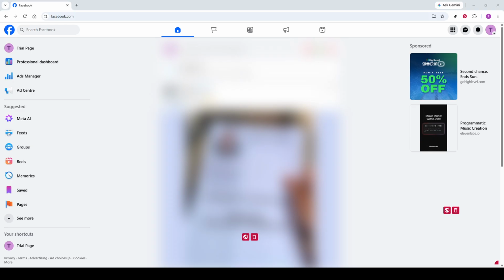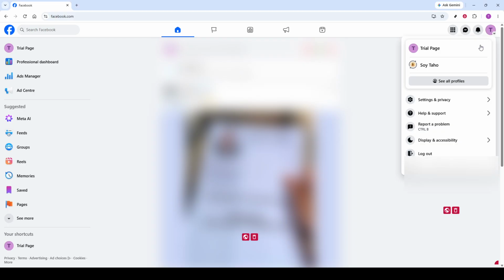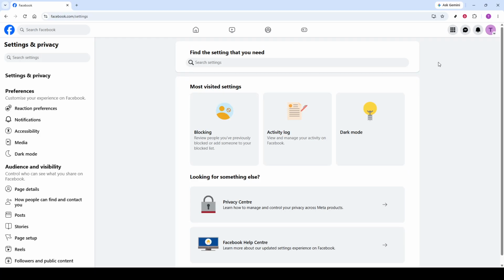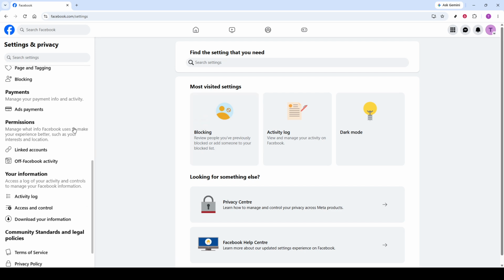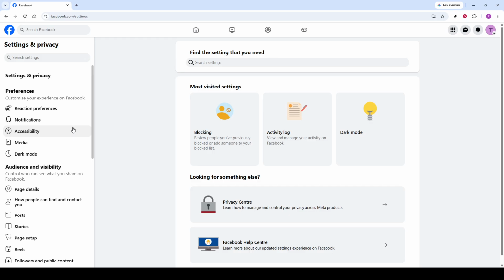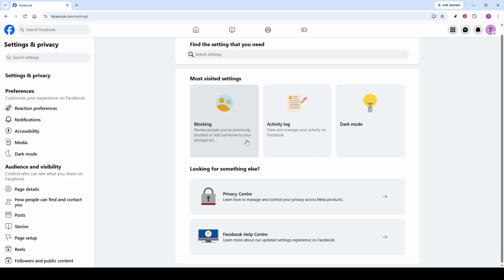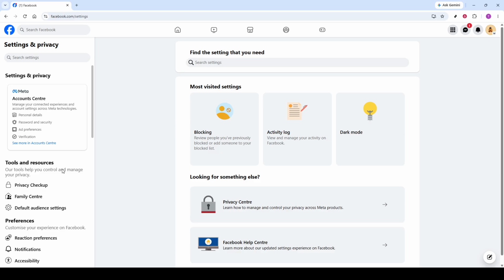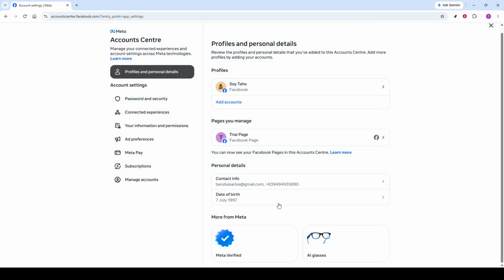How To Remove Whatsapp From Facebook Page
In this video, I show you exactly How To Remove WhatsApp From Your Facebook Page in 2026 | Step-By-Step Business Suite Disconnect Guide.

Are you looking to un-link your WhatsApp Business or personal number from your official Facebook page, stop incoming chat messages from cluttering your Meta business inbox, or update your public contact buttons, but feel completely stuck navigating the updated Facebook settings dashboard? 🚀 In this step-by-step tutorial, I’ll walk you through the absolute best, verified ways to disconnect your WhatsApp account, manage your linked business tools, and update your page layout flawlessly using the latest 2026 Meta Business Suite layout.

Whether you're an e-commerce brand owner shifting your customer service channels, a local business updating your primary contact profiles, or a remote virtual assistant managing digital asset portfolios, updating business pages, and organizing clean communication logs for a client, executing this disconnect cleanly is critical. We look at how defining your linked accounts drops your overall dashboard confusion entirely, since letting outdated or personal phone numbers remain attached to public pages causes massive routing bottlenecks and compromises privacy. We cover how removing the connection safely strips the WhatsApp action button from your page banner and disconnects Meta's background messaging bridge without impacting your Facebook page visibility or ad histories.

We cover how to establish your secure routing infrastructure by opening Facebook on your desktop, switching your active profile to your specific Facebook Business Page, and navigating to the left-hand menu to open the "Settings" or "Linked Accounts" management tab. Next, we check out how to manage the separation by selecting the "WhatsApp" option from the directory, reviewing your currently connected phone number details, and clicking the prominent "Disconnect" or "Remove Account" action tool. Finally, we review how to audit your updated public storefront to verify that the WhatsApp CTA button has been completely removed, how to adjust your automated messenger greetings to pick up the slack, and how to organize your client's administrative directories safely, quickly, and effortlessly.

🔥 By the end of this video, you’ll have the entire 2026 Meta account management pipeline down and know exactly how to remove WhatsApp from your Facebook page safely, quickly, and effortlessly!